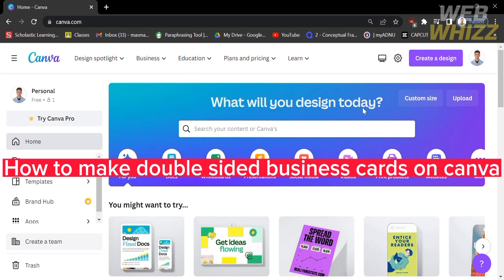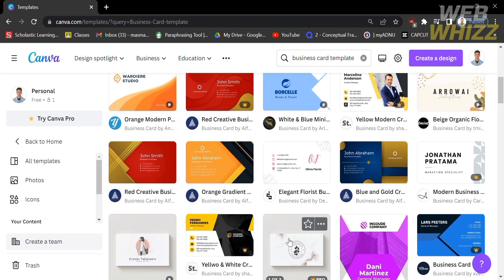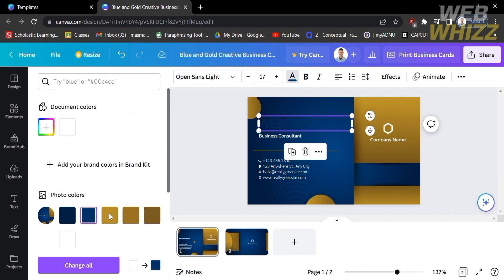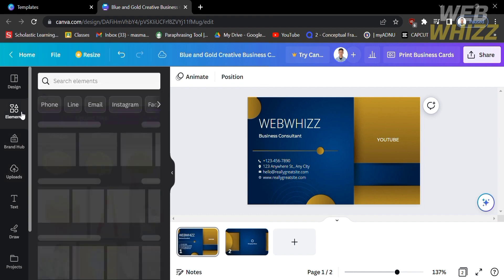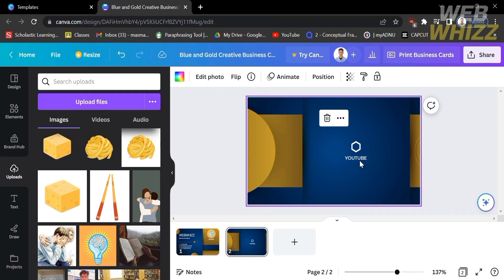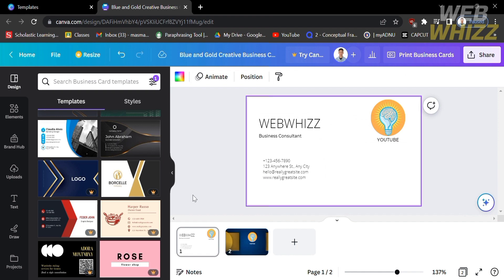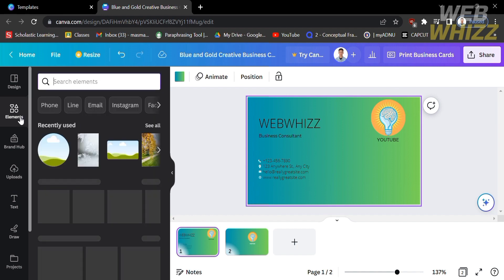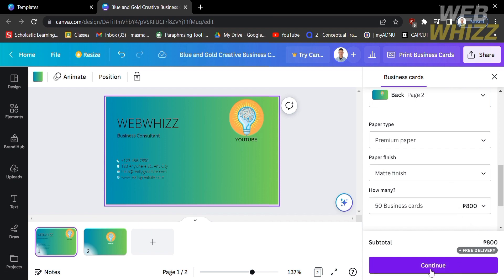How to Make Double Sided Business Cards on Canva (2026)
How to Make Double Sided Business Cards on Canva